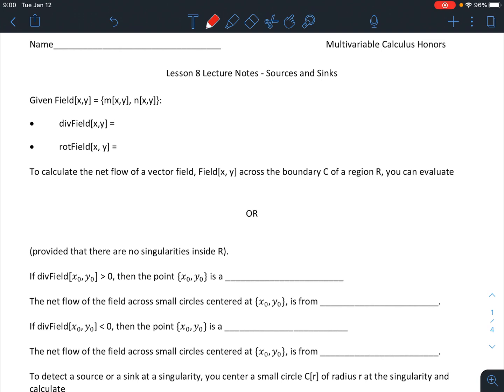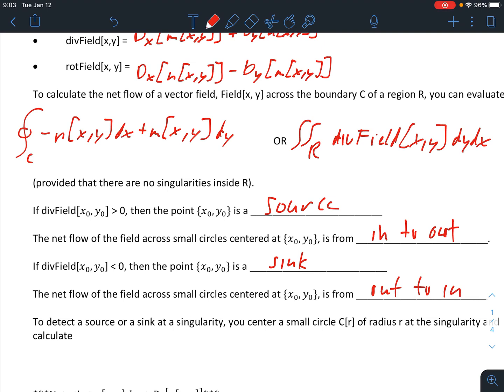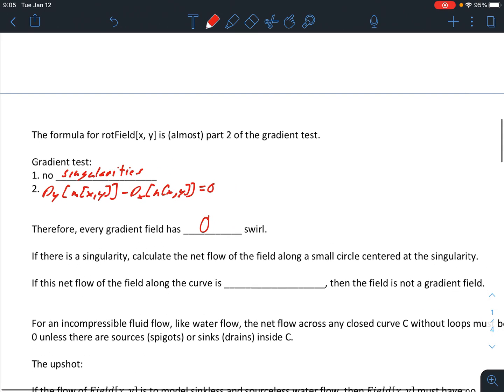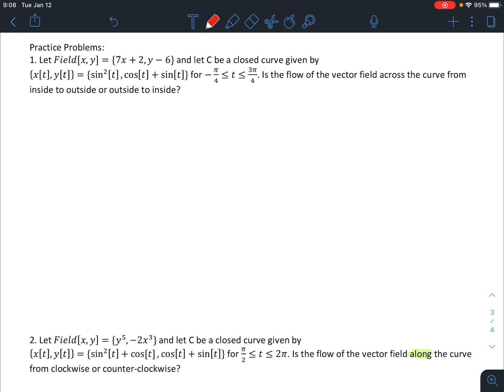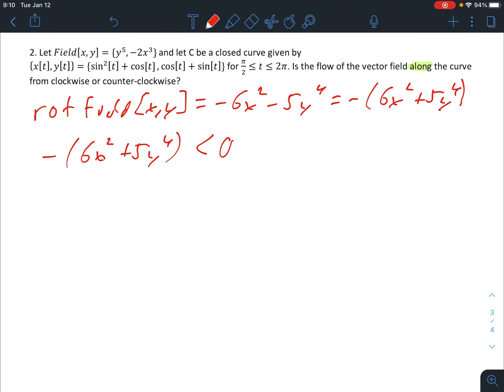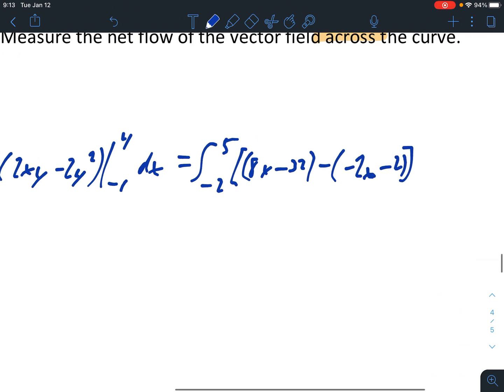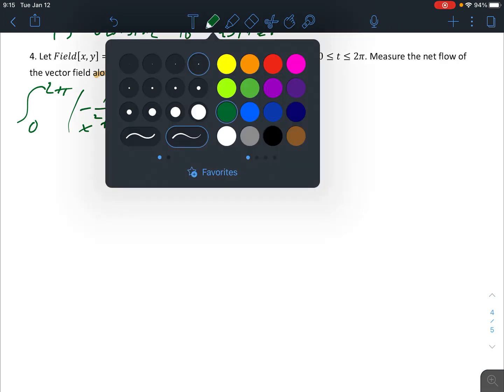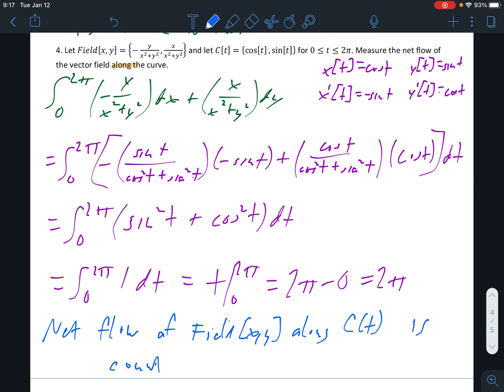Lesson 8 lecture